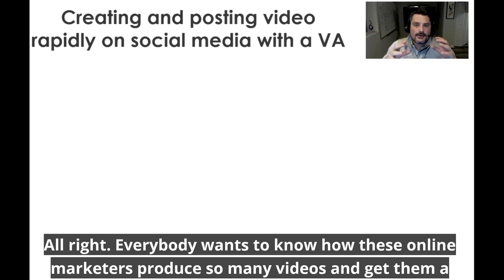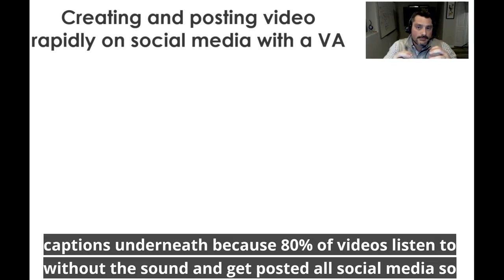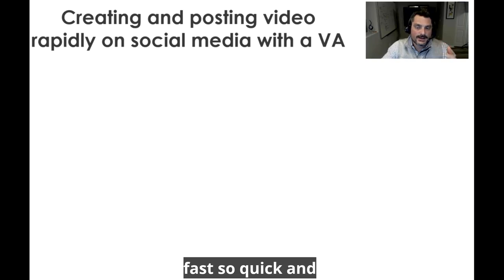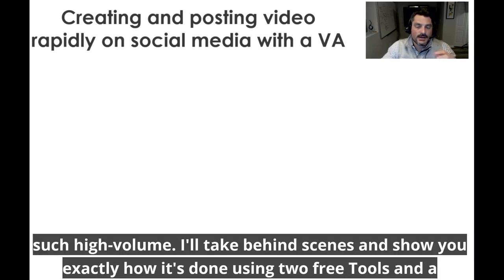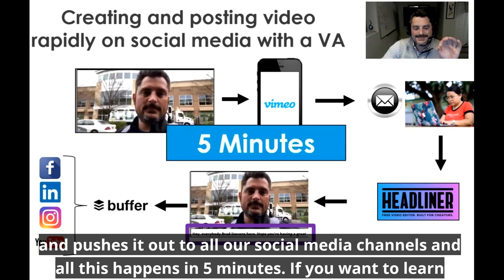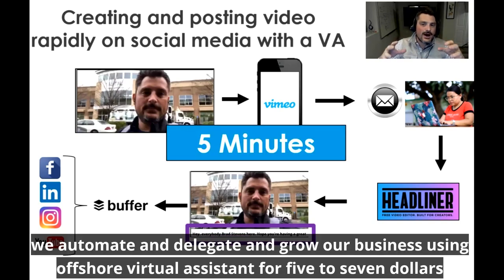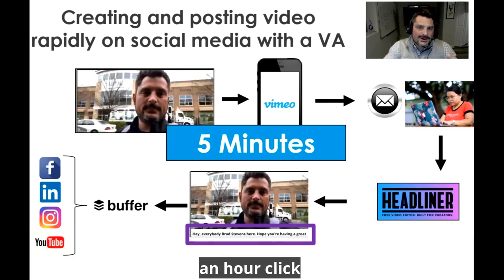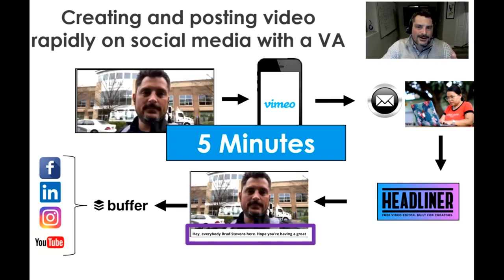How to Transcribe Audio or Video Recordings Into Text? FREE tools!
A survey of U.S. consumers found that 92% view videos with the sound off on mobile.

How can online marketers produce video content, transcribe captions, and post about them on all social media so quickly and in such high volume?  Luckily, in this video, you can learn how to transcribe audio or video from Brad Stevens, founder and CEO of Outsource Access, using free tools.

Let us take you behind the scenes and show you exactly how it's done using two free tools and a virtual assistant.

📕Do you want to grow your business by leveraging a global network of highly-talented, on-demand virtual workforce?

► Brad Stevens Training - Keynote speaker for your event!